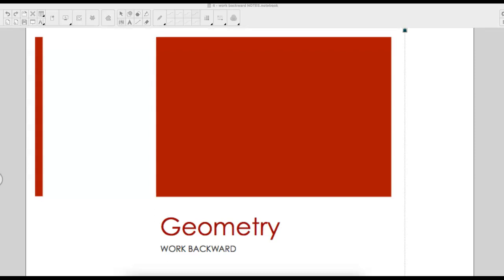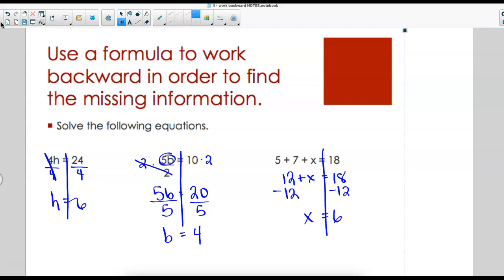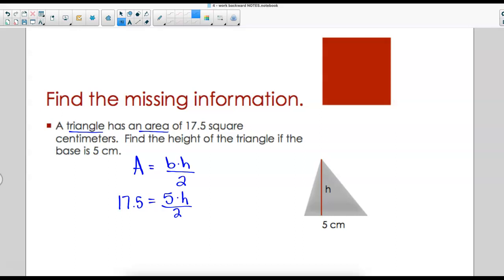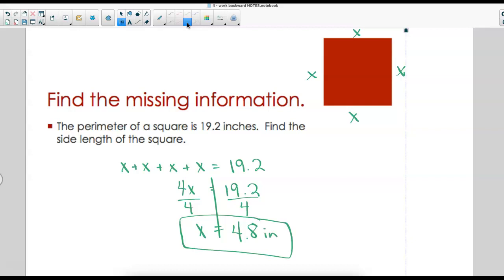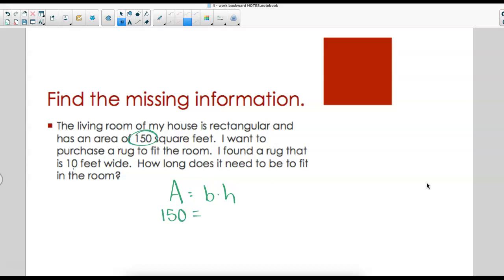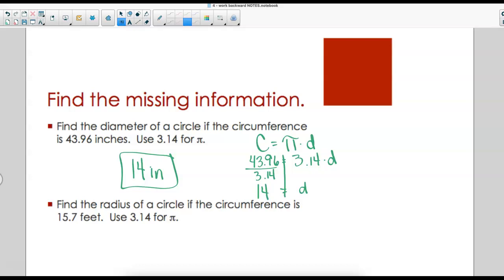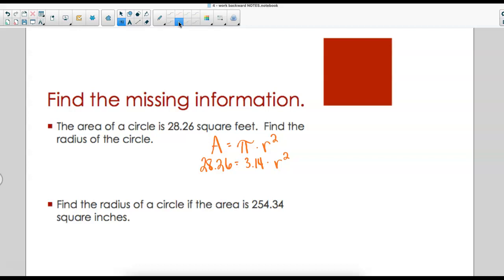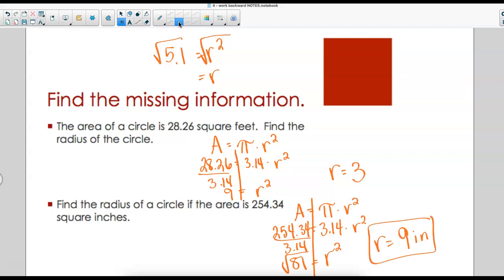Work Backward (7+)